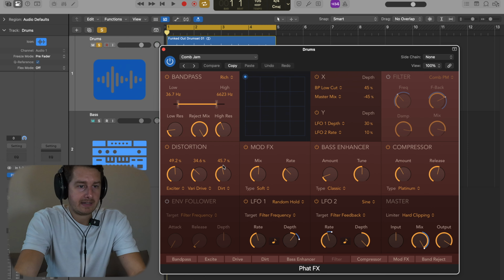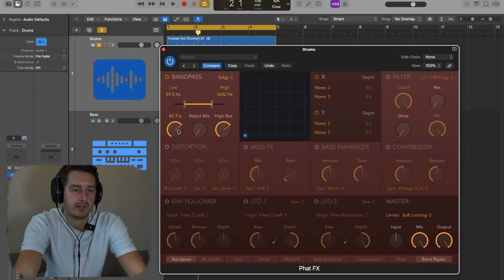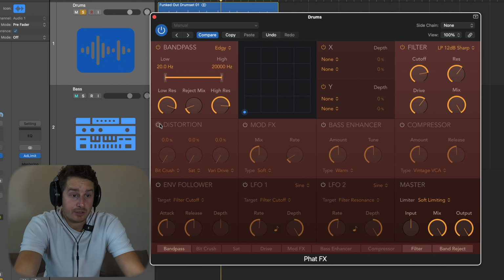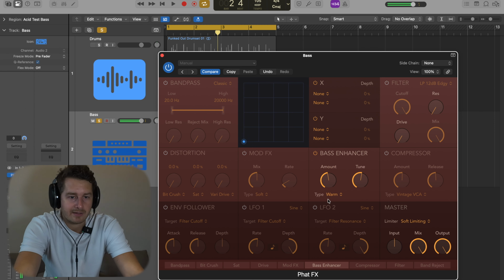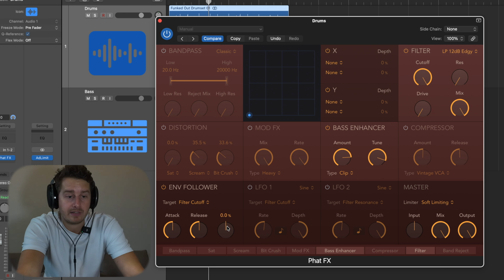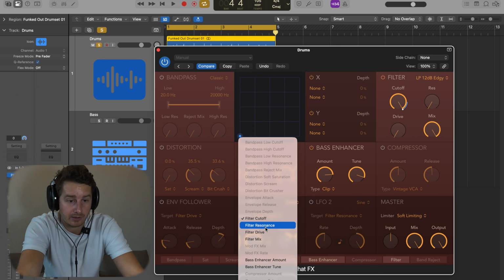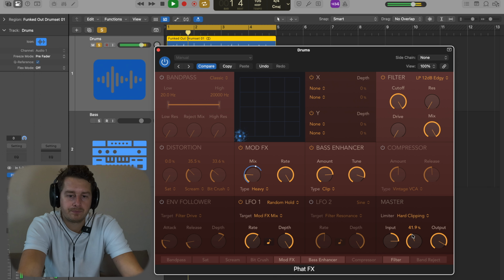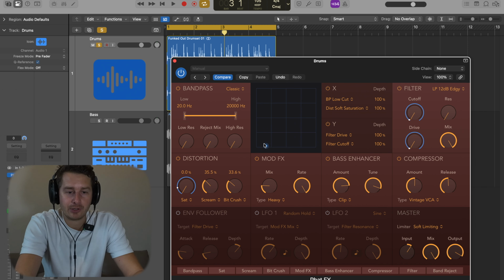THE Logic Pro Plugin for Creative Distortion Effects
In this video I look at one of THE BEST distortion effects in all of music production, not just Logic Pro!

This plugin is the Phat FX and it is definitely underrated. Alongside Chromaglow it is one of the best distortions available in Logic and it is especially good as a creative effect plugin.